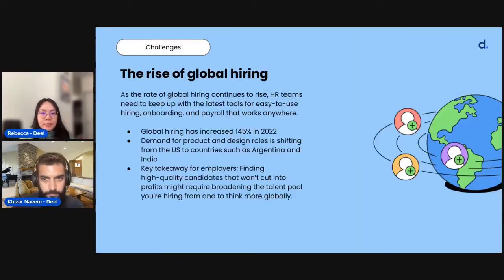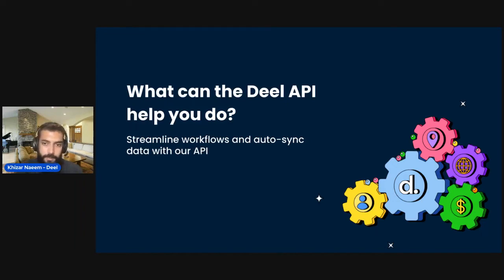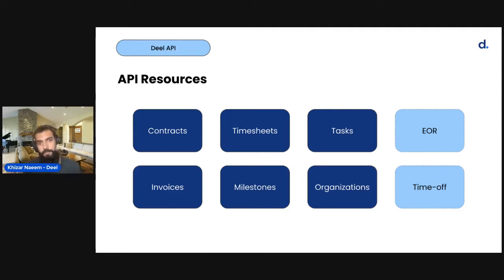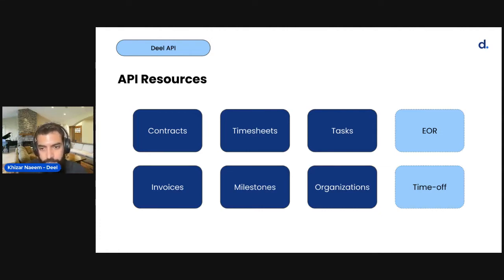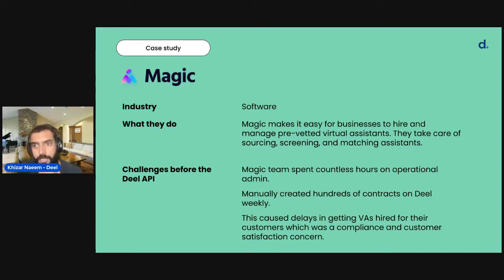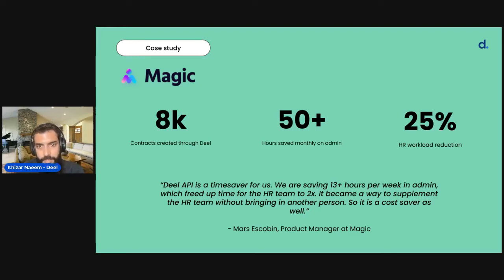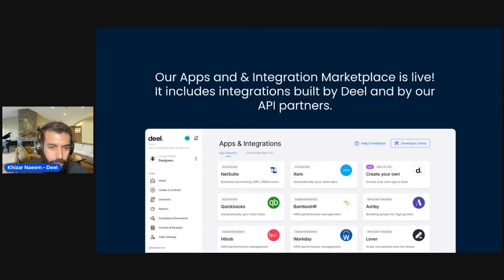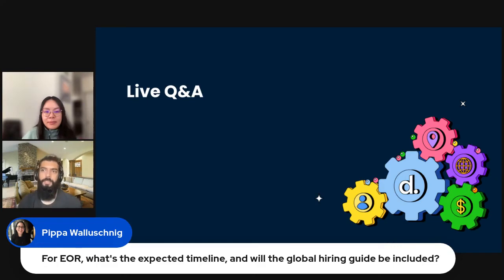👉🎁How to Automate your HR workflows with the Deel API For clients Explore the Benefits, Advantages👇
Try Sign Up Deel Use this Solution how businesses can automate their HR processes to save time, reduce workload, and enhance accuracy.

Buy this Tool to get the benefits of automating HR workflows, including streamlined processes.

Purchase this Software to reduced workload for HR staff, improved accuracy, and compliance, and an enhanced employee experience.

Check the Link in the Latest Youtube Download Video Description. then Go to Your Dashboard Wishlist

They help me earn money to keep making content you love. Whenever you see the Stars icon, you can send me Stars! To show creators support and appreciation for this content.

Always remember to visit FEBlogStore.Blogspot Marketplace of the Best Software, Products, Services Solution Tools and we will post a Blog or Vlog Every day and share with you the Best Software Tools that you can use and it can Help You. Whatever Industries You Are into. Whatever interest you are working.

Other Info
👉🎁What are the steps to create a pay as you go contract on Deel See More on FEBlogStore.Blogspot👇
👉🎁What is the Best Payroll Use Deel Offers a Range of Features including automated Tax Compliance👇

Here are the List of More than 152 Different Best Software Tools as of Oct 25, 2022.

Super App for CRM, HR, Marketing, Documents & Contracts, E-Signing Use 20nine